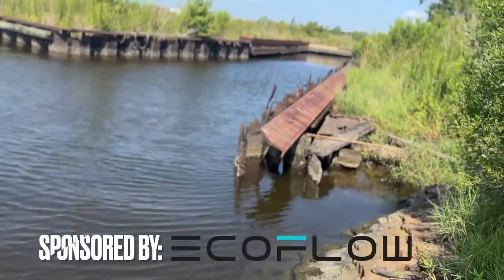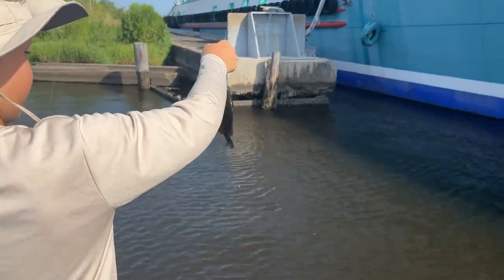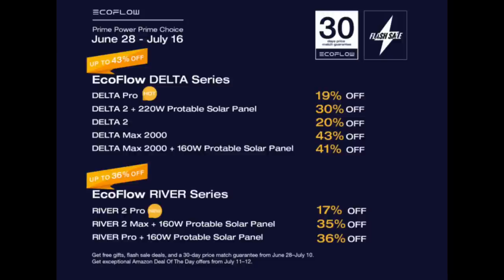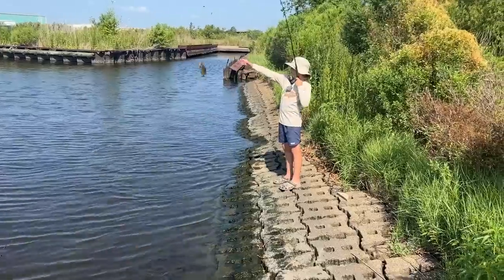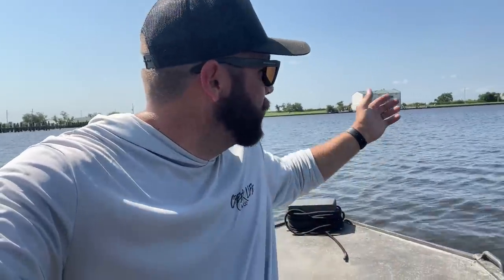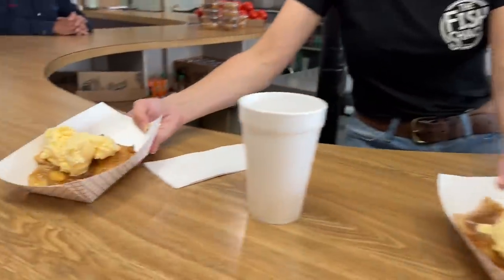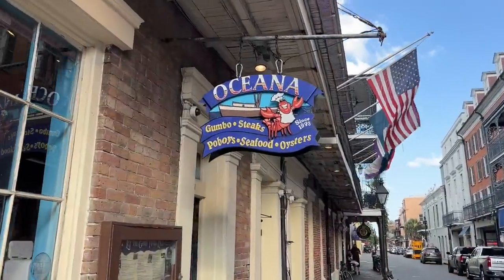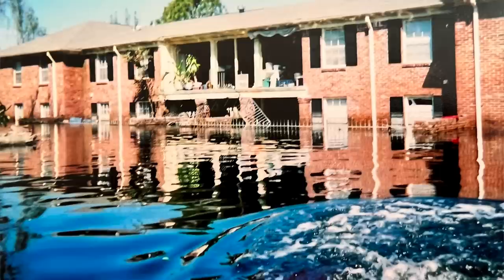Bayou Fishing Catch and Cook! Eating What We Catch!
Save up to $1500 during our EcoFlow Prime Day promo! Get exceptional Amazon ‘Deal Of The Day’ offers from July 11–12.